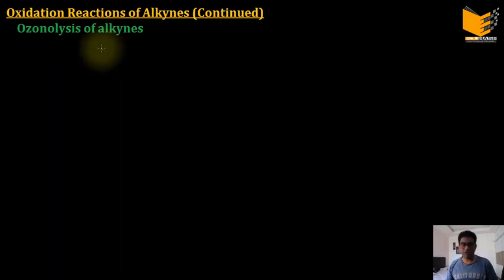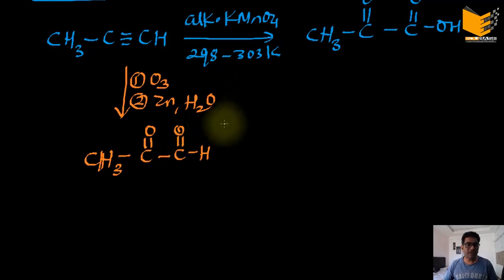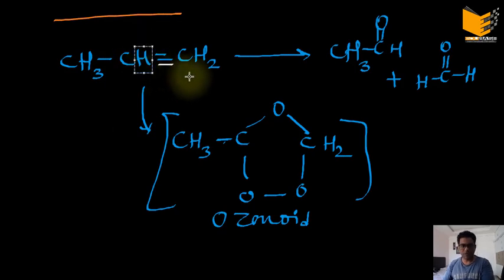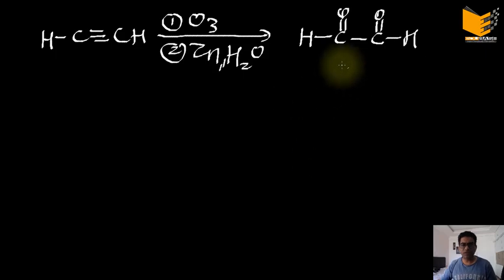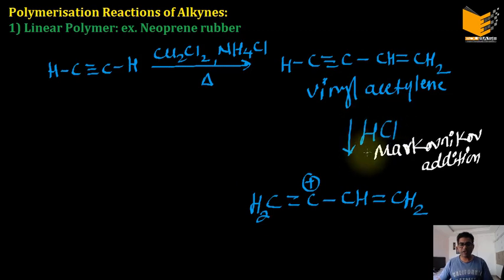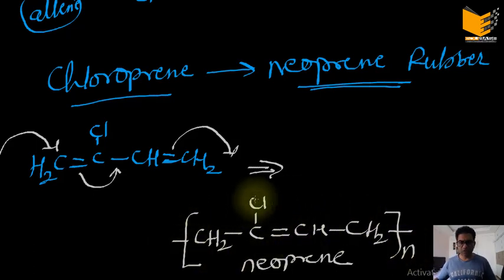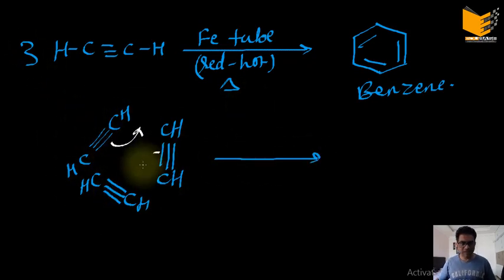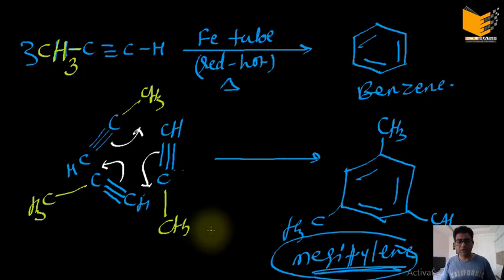12. Hydrocarbons: Alkynes: Oxidation Reactions of Alkynes using ozone, Polymerisation reaction.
This is the FINAL video on Alkyne.